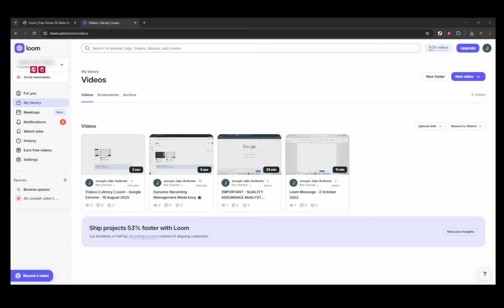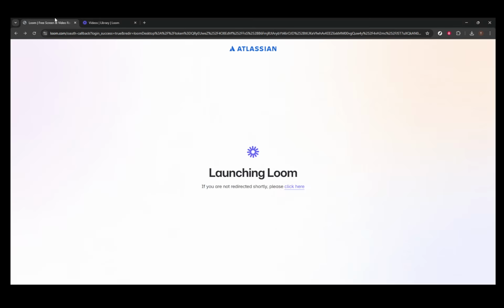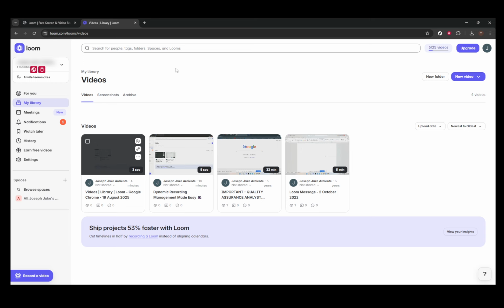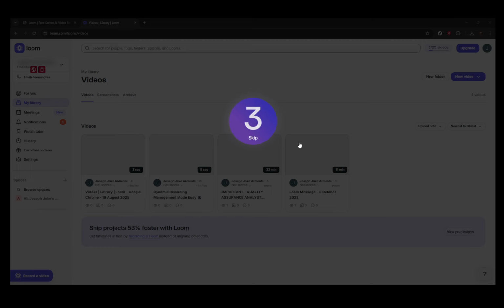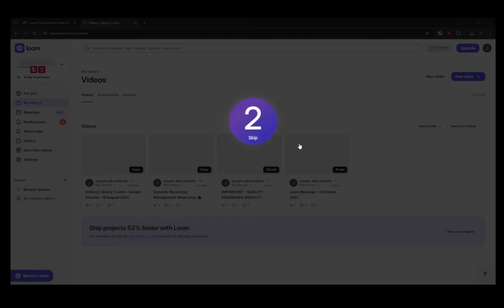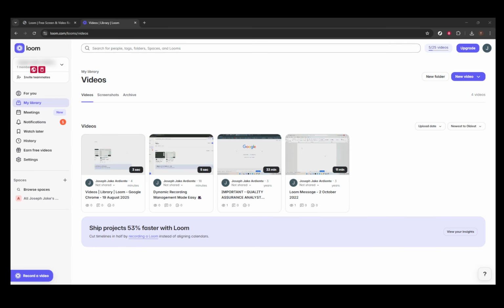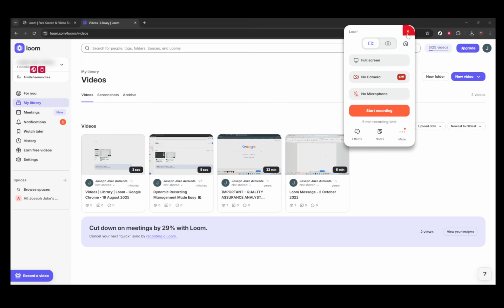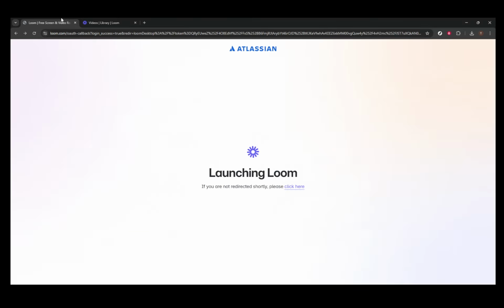How to End Loom Recording [2026 Full Guide]